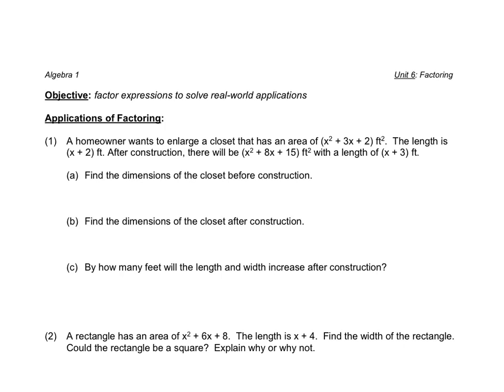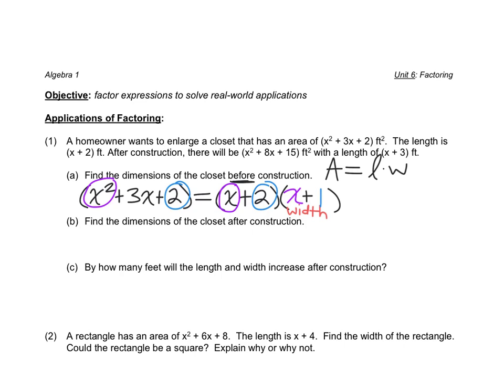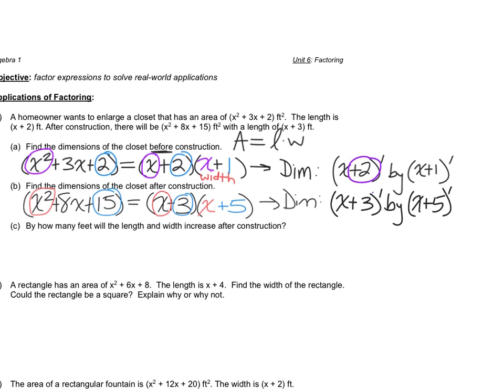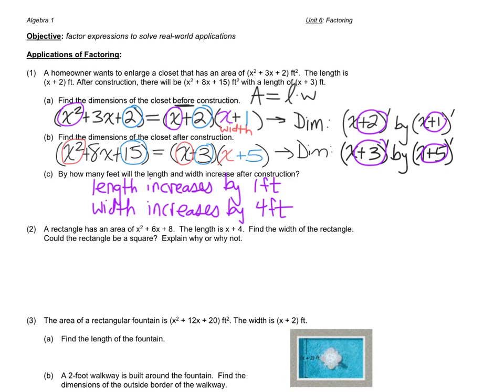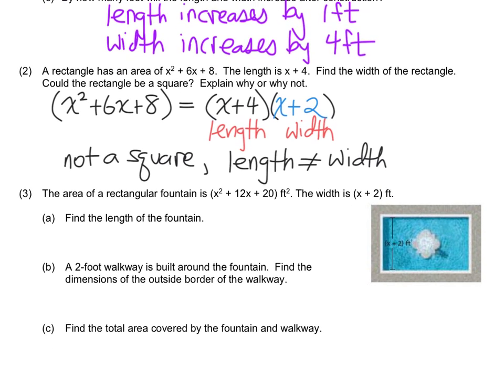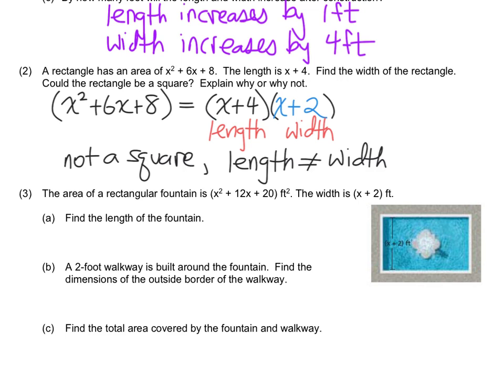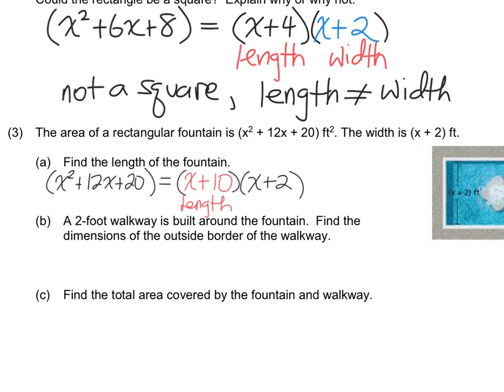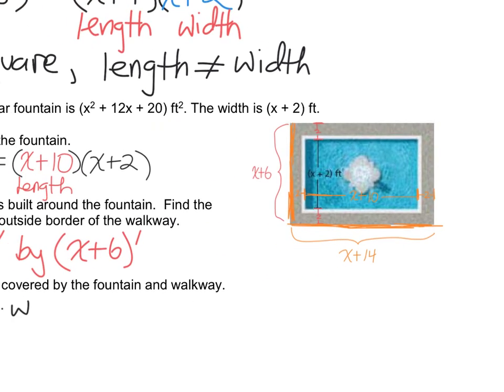Algebra 1- Unit 6- p20